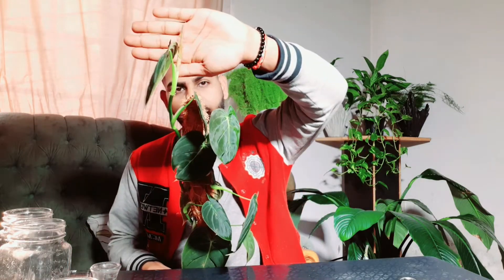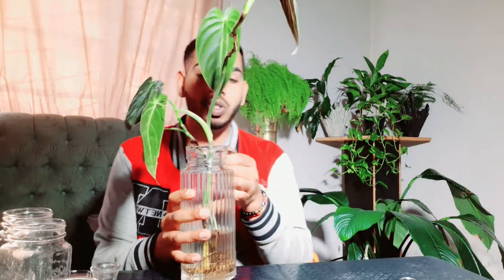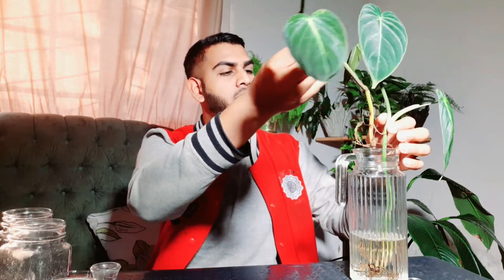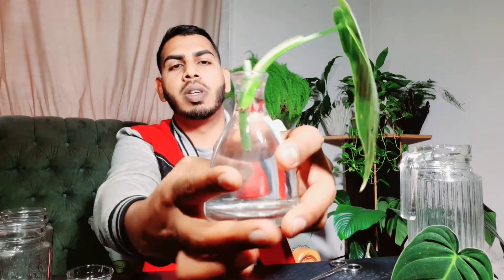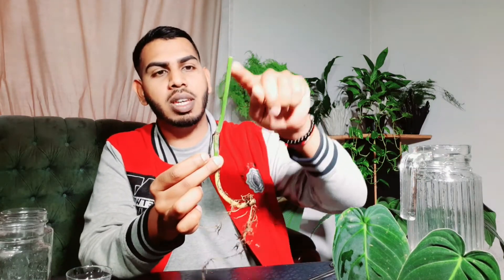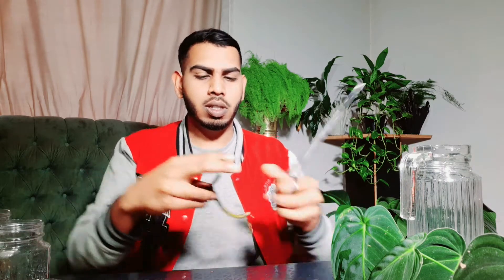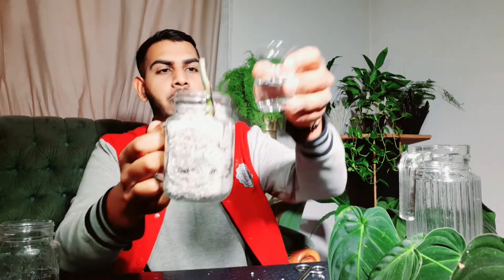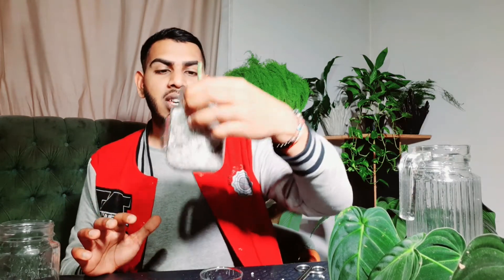MELANOCHRYSUM PROPAGATION / PROPAGATING MY PHILODENDRON MELANOCHRYSUM/ CARE TIPS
hey guys so today it's all about philodendron melanochrysum !!!
This plant is absolutely amazing with its velvety foliage and their super long majestic leaves when they mature !!! Its definitely one of my absolute favourite plants to keep !!!

Today's video I'll be touching on some care tips as well as how to propagate Philodendron melanochrysum.

I'll definitely be giving you guys updates soon on the melano to show you guys the progress.

Hope you guys enjoy the video...I tried to do as little editing and video cuts as possible lol haha.

Also check out my amazing plant friend Jesse Casper on Instagram who goes as @aroidfaerie. Below is her Instagram link
Shes absolutely amazing !!! help me convince her to start a YouTube channel lol haha